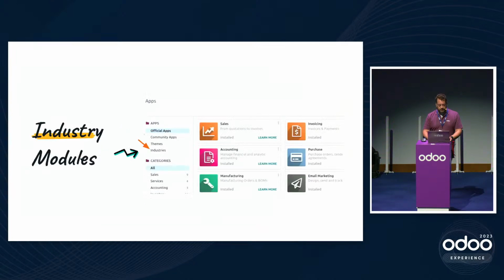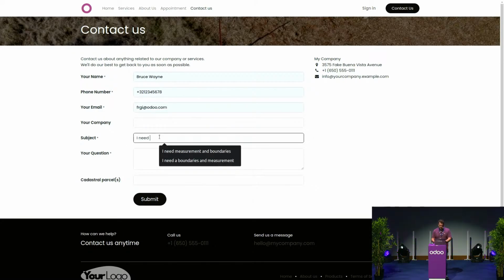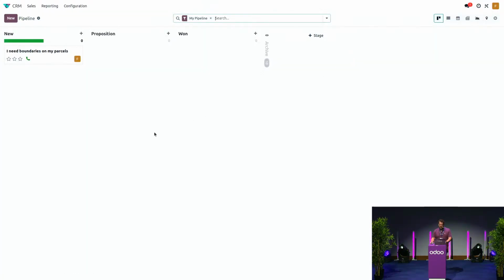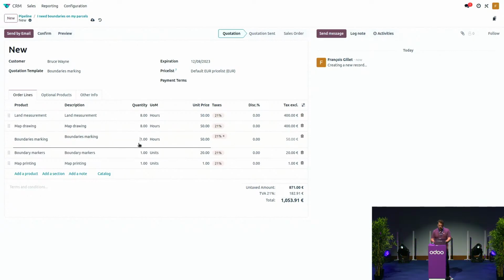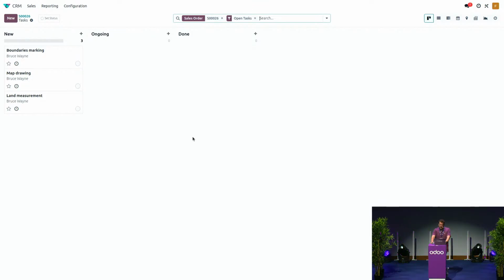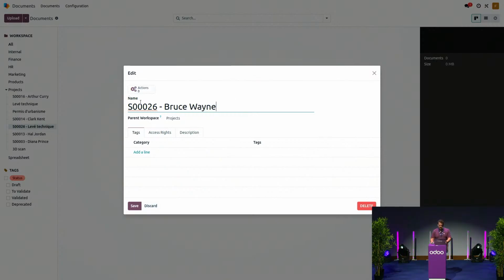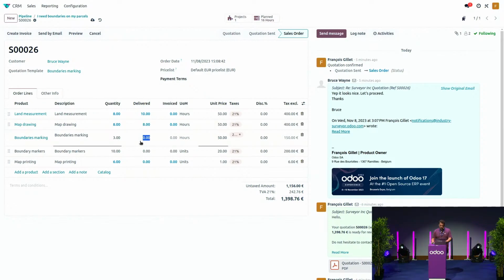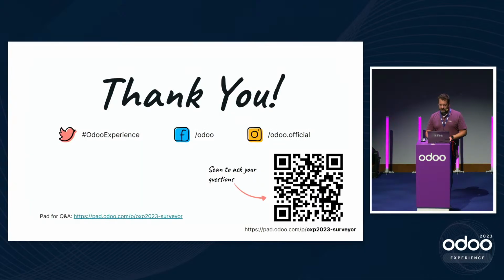Industry Case: Surveyor